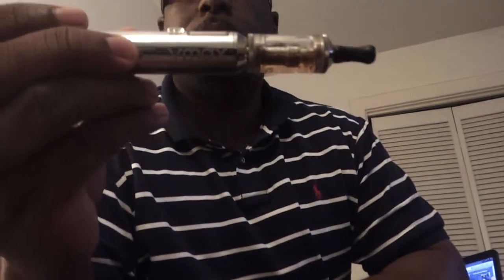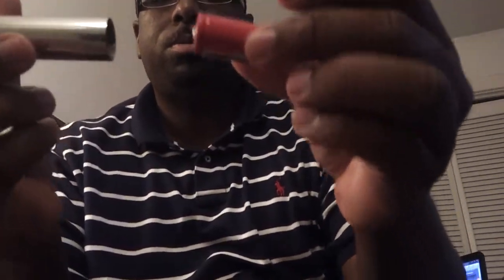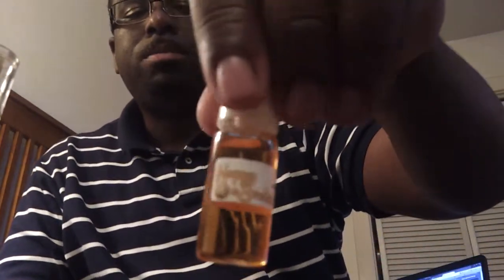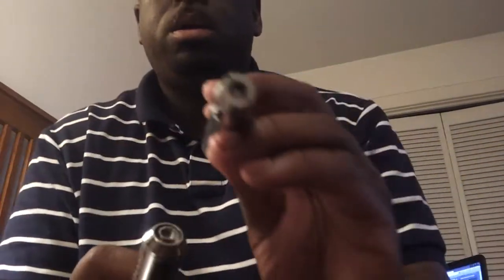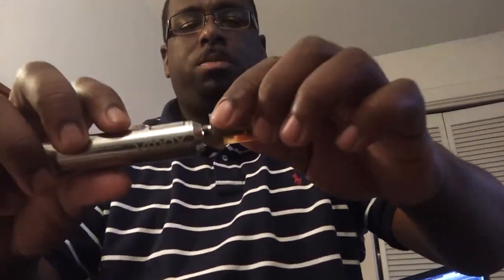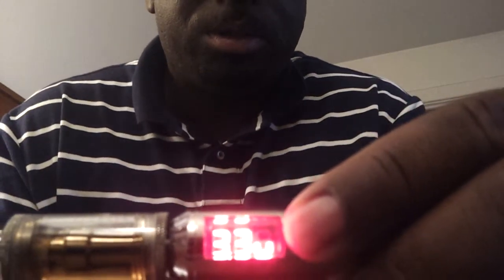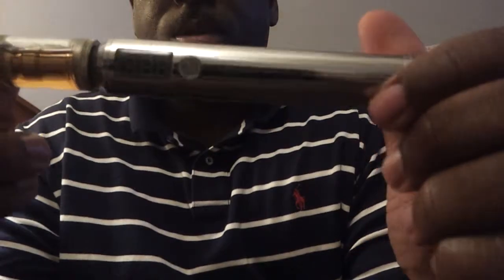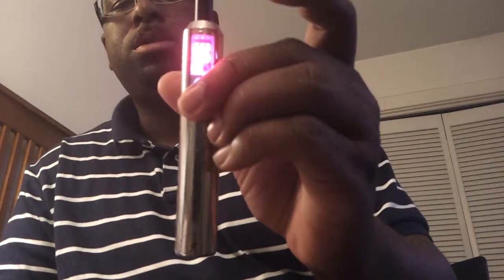SmokTech Vmax Review